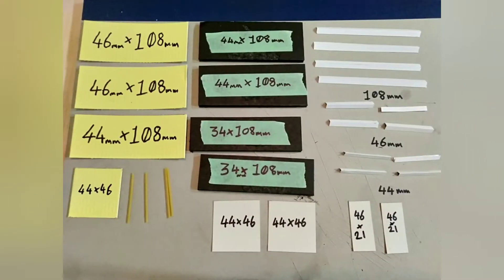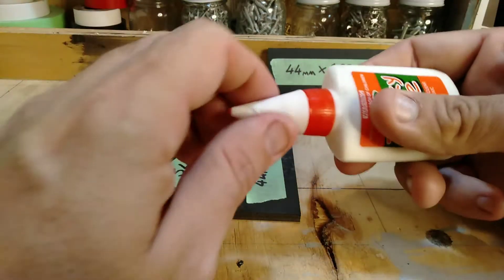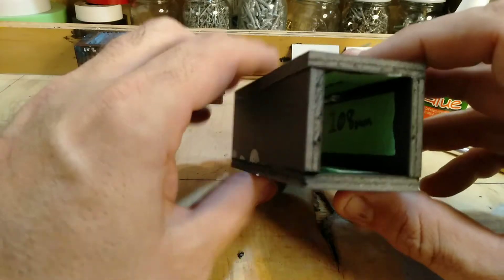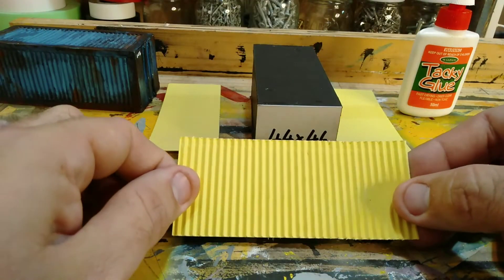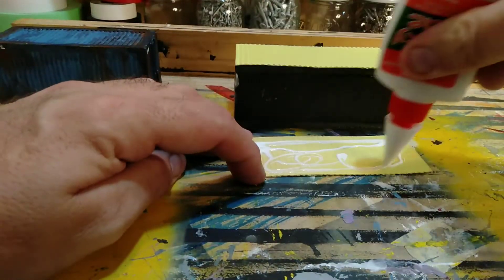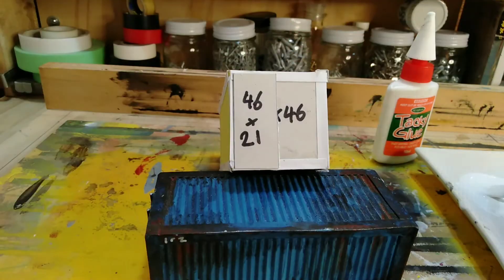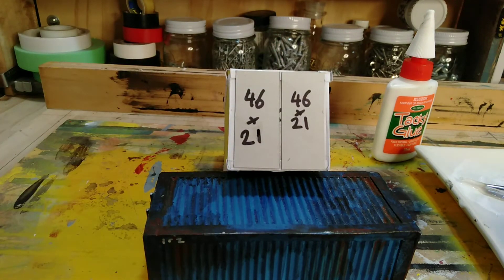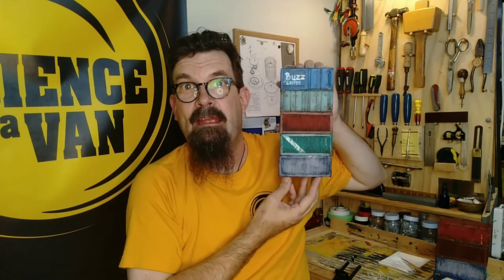Build Mini Shipping Containers (Series 3/4) : Science in a Van ‘Measure and Make’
This is the third video of our four part ‘measure and make’ on building a 1/56 (28mm) scale shipping container series.

In this video we assemble and glue our containers together!

There are many tutorials out there about making shipping containers. Each has a different focus. We were inspired especially by the ones listed below – thanks!
Science in a Van are a husband and wife team, based in New Zealand, who are dedicated to making science fun and engaging.

Support us as we continue to provide FREE online learning resources…